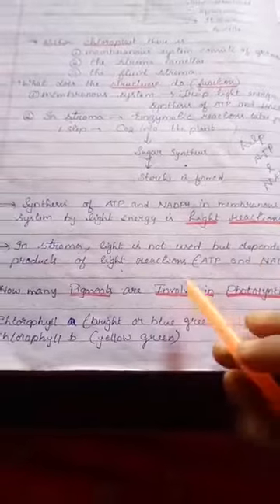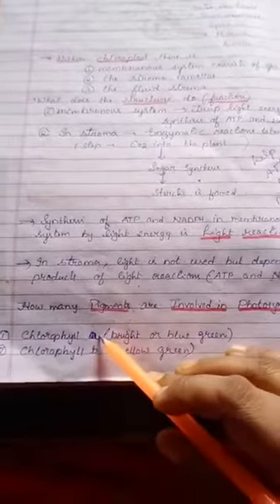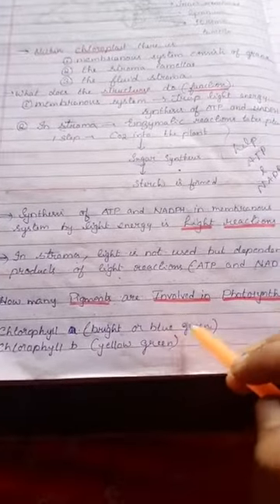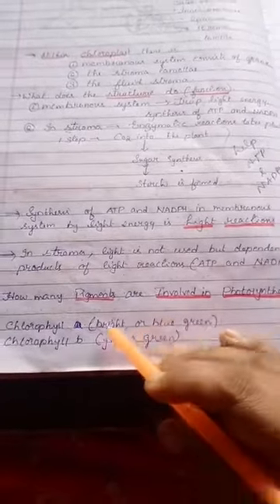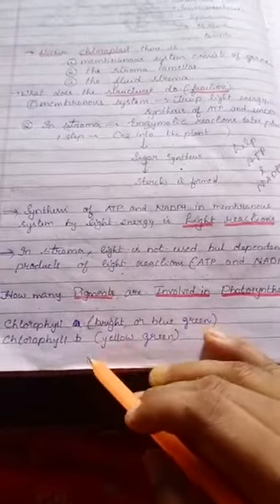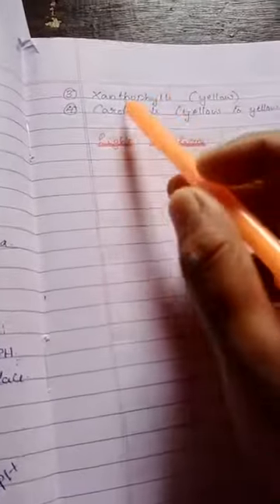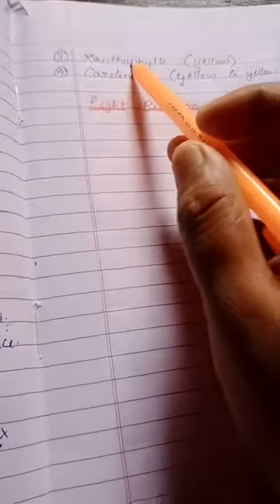Photosynthesis in Higher Plants -Part 1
All animals including human being depend on plants for food but where do plants get food, they prepare their own food by process photosynthesis which is physio chemical process.
where do the photosynthesis takes place, the site of photosynthesis is green plant we all know some other parts like membranous cell chloroplasts are present, they are present at the walls of light energy.
The CHLOROPLAST consists of
membranous system that is grana where light reactions takes place
stroma where dark reactions takes place
Light reactions -trap of light energy to form ATP and NADPH
Dark reaction -co2 is taken by plants to form sugar and then starch with the help of ATP and NADPH